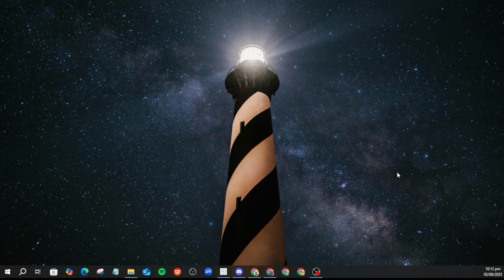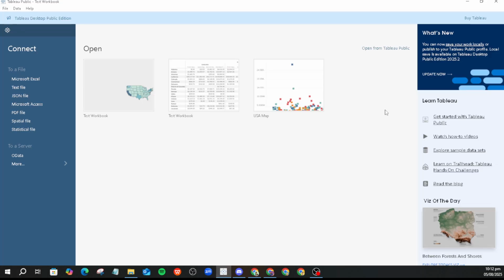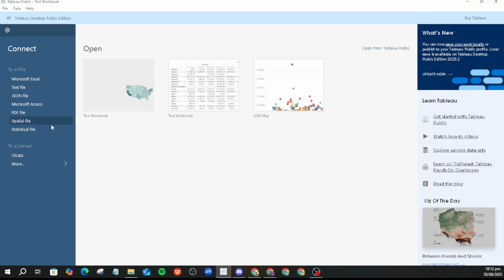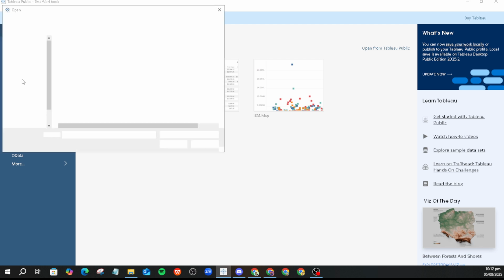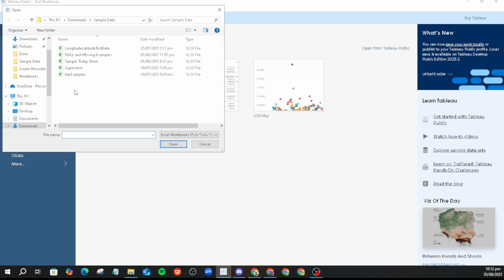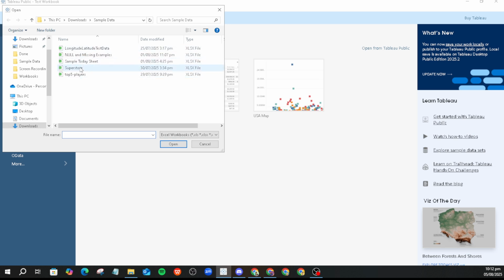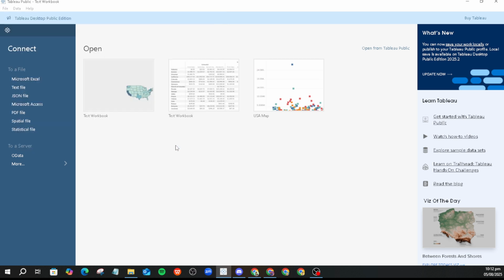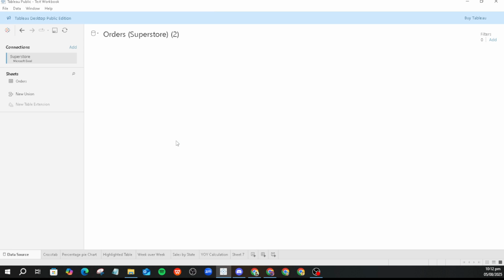How To Upload Excel File With Multiple Sheets To Tableau Tableau [2025 Guide]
In today's video we are covering: tableau excel with multiple sheets, how to excel with tableau, how to union google sheets data in tableau, how to import excel data into tableau, how to create my first dashboard with tableau, how to visualize excel data in tableau, excel merge data multiple sheets, how to fit excel sheet on one page, how to use advance pivot table in excel, combine multiple excel sheets into one, how to use pivot table in excel, how to automate with office scripts, how to add data timestamp in tableau